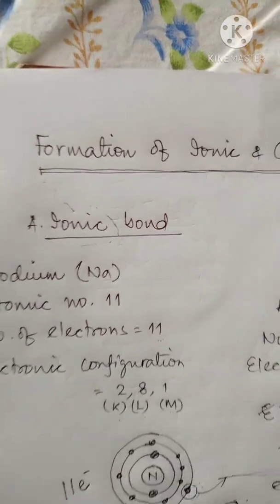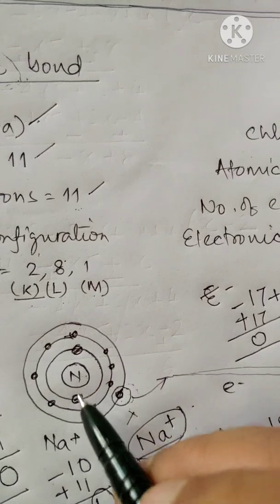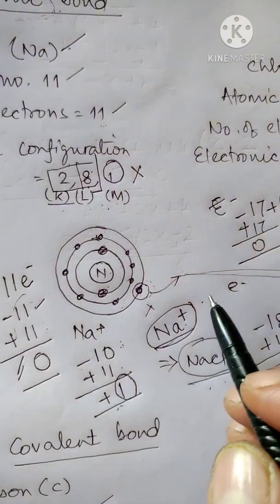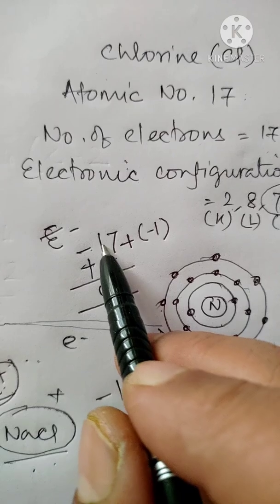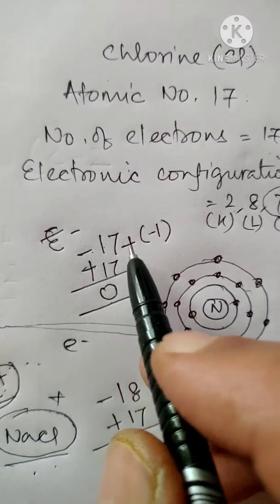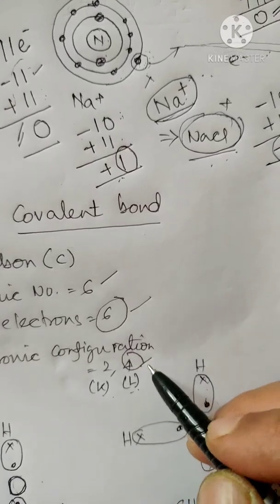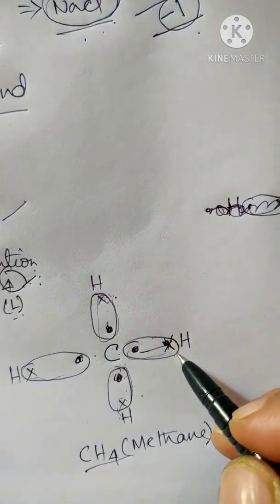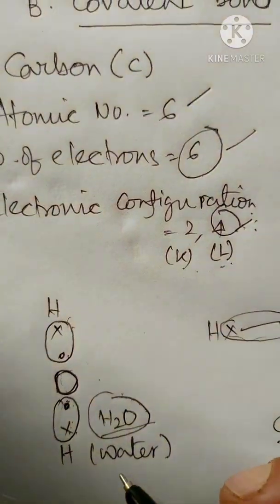November 25, 2020